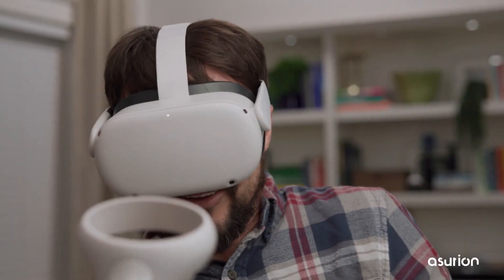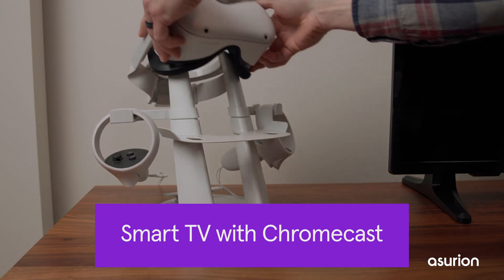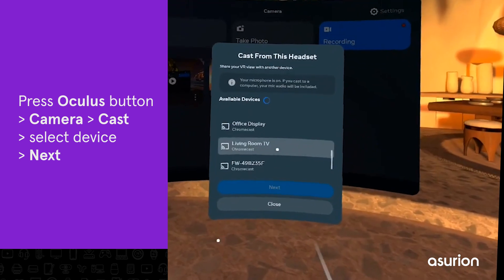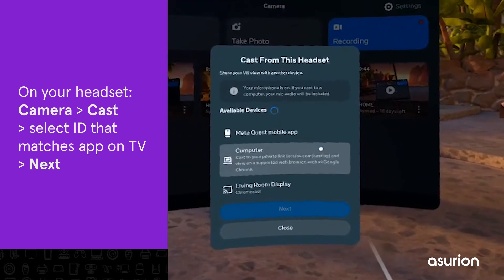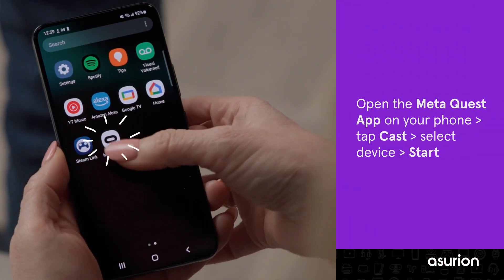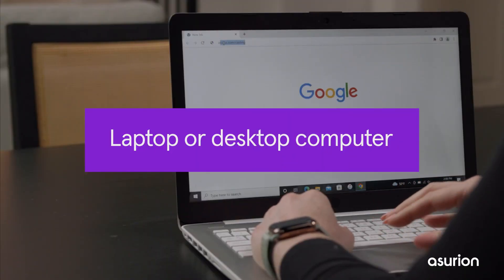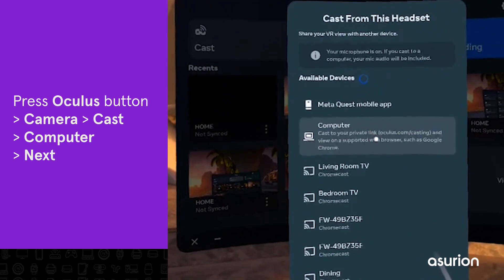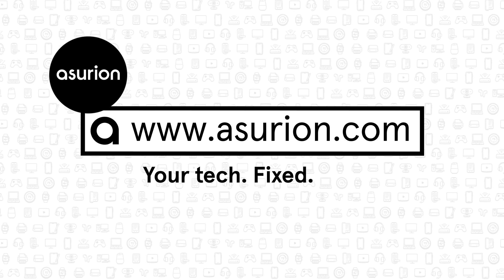How to cast an Oculus Quest 2 to your TV | Asurion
Want your friends to join in on your VR fun? Include them in the action by putting your game on the big screen. Here’s how to cast your Oculus—or Meta—Quest 2 to a TV.

00:00 Introduction
00:11 How to cast your Oculus Quest 2 to your TV with your headset
00:21 How to cast your Quest 2 to a Chromecast or TV with Chromecast
00:46 Cast your Oculus 2 to a Fire Stick or Fire TV
01:12 How to cast your Oculus Quest 2 to your phone
01:34 Screen mirror your Oculus 2 to a Roku or Roku TV
01:44 How to cast your Oculus Quest 2 to your PC
02:08 How to stop casting from your Oculus Quest 2

Need help with an Oculus fix? We’re right around the corner. Head to the closest uBreakiFix by Asurion store for fast, affordable repairs